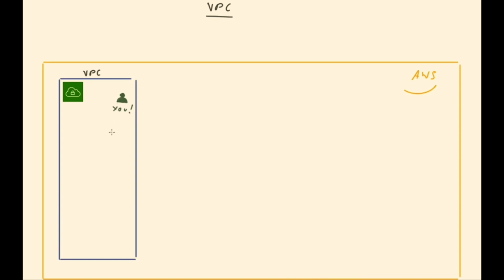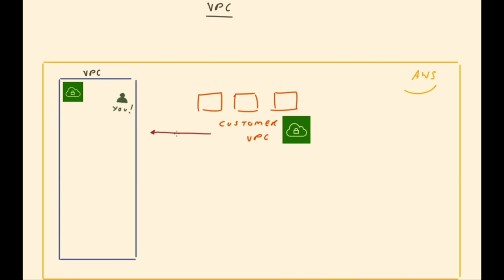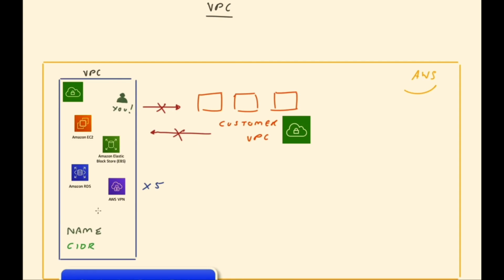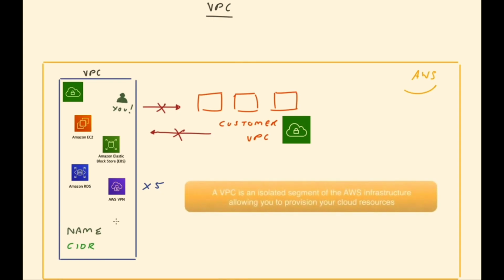Unleash the Power of AWS VPC: Build a Fortified Network Fortress for Unstoppable Cloud Success EP 05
In this video, we dive deep into the world of AWS Virtual Private Cloud (VPC) to help you understand its inner workings and harness its full potential. Whether you're a beginner or an experienced cloud enthusiast, our expert-led tutorial will walk you through the process of designing, deploying, and securing your own VPC.

Learn how to create custom subnets, configure route tables, set up Internet and VPN gateways, and establish secure communication between your VPC and on-premises networks. Discover advanced VPC features like network ACLs, VPC peering, and VPC endpoints that enhance the security and connectivity of your cloud infrastructure.

With real-world examples and best practices, you'll gain the knowledge and confidence to optimize your VPC for high availability, scalability, and cost-efficiency. Don't miss this opportunity to unlock the true potential of AWS VPC and elevate your cloud architecture to new heights.